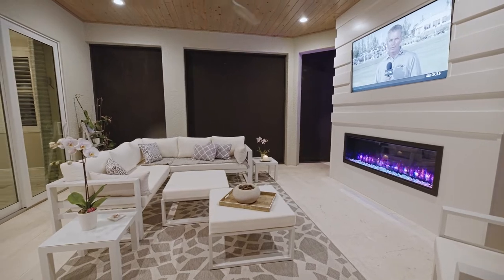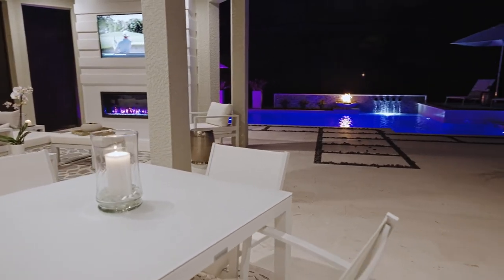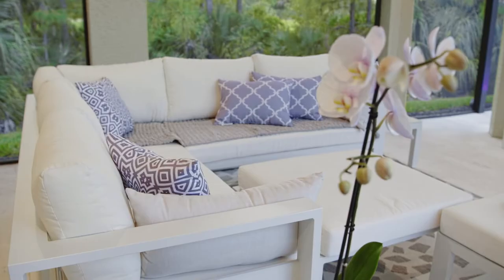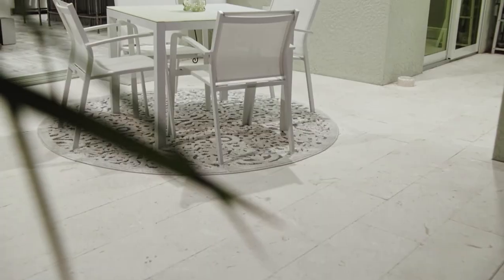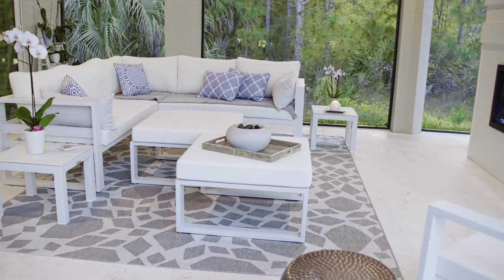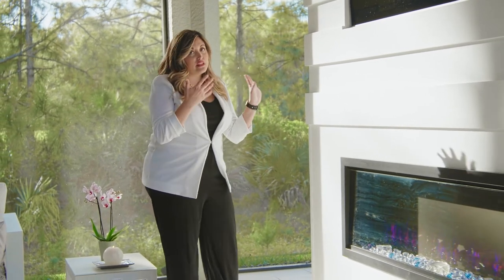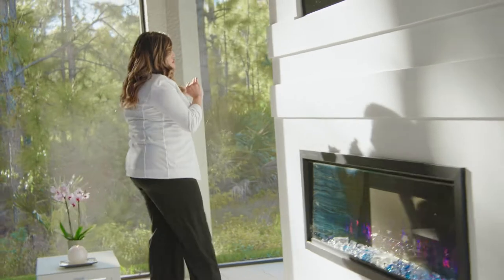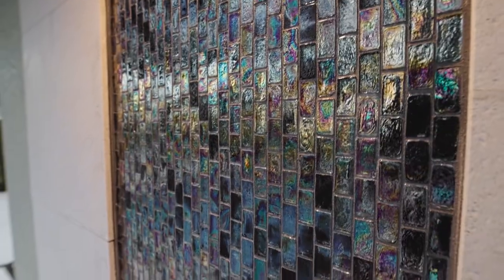How to Create an Exterior Outdoor Space for Your Pool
In this clip we are talking all about how we can come to understand our clients expectations with not only their pool, but the living space surrounding it! We hope you're enjoying these clips!

Superior Pools Of Southwest Florida

2021 Pinnacle Award Luxury Pool Winner.
Pool & Hot Tub Alliance's Awards Of Excellence Winners 2016, 2017, 2018, 2019,2020, 2021.
FSPA Florida Swimming Pool Association Design Award Winners 2016, 2017,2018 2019,2020, 2022.
Top 50 Pool Builder 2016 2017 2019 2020 In The USA By PSN (Pool & Spa News).
Top 50 Service Company 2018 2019, 2020 By PSN (Pool & Spa News).
#1 In Customer Service 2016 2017 In The USA By PSN (Pool & Spa News).
Top 50 Contractor Business Observe 2019,2020,2021,2022.
Top 500 Companies Business Observe 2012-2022.
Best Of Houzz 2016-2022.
Angie's Super Service Award Winner 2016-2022.
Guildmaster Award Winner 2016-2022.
4.9 Stars On Google.